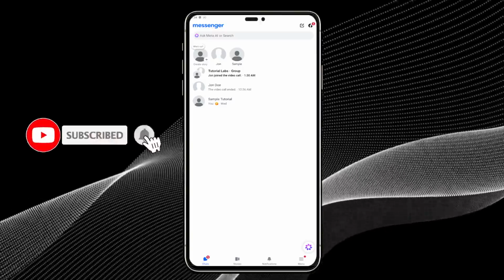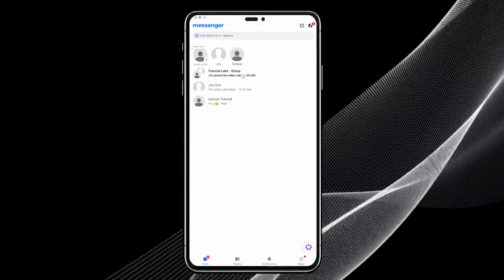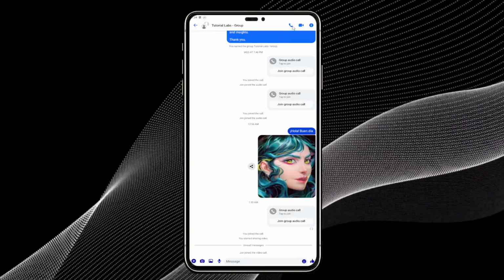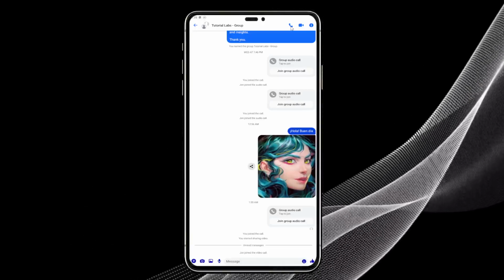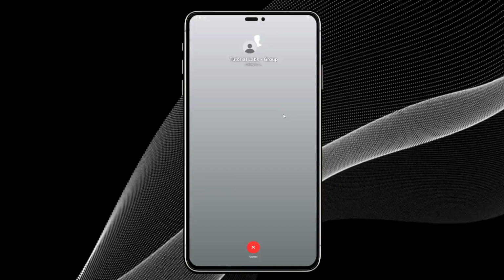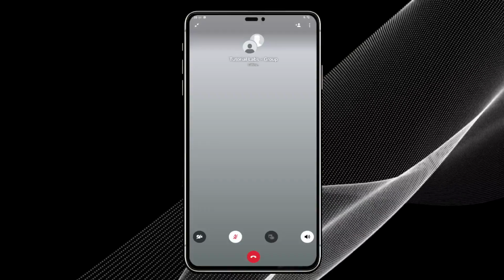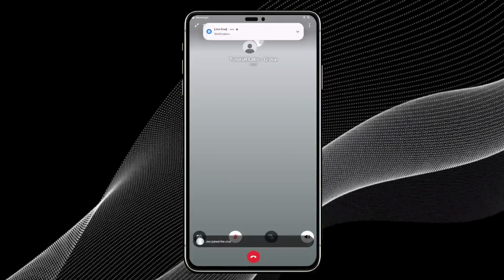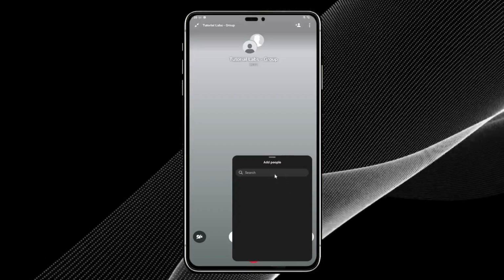How To Use Facebook Messenger Group Calling (Full Guide 2026)